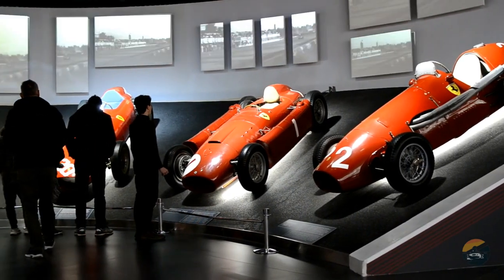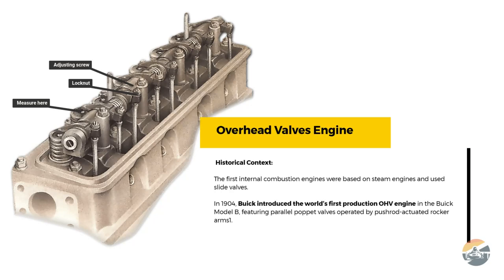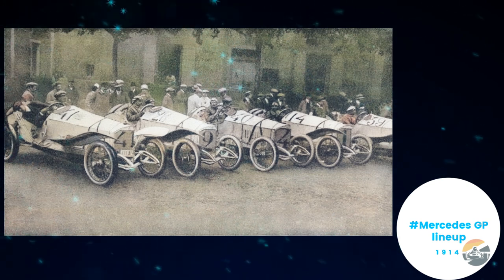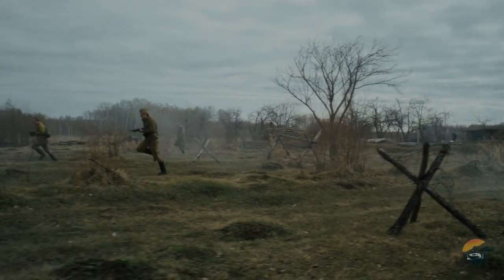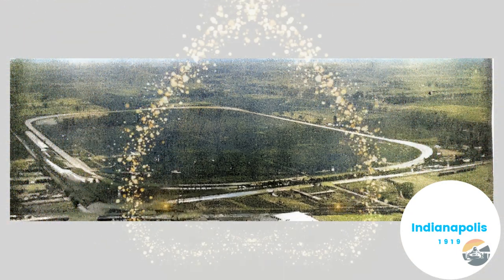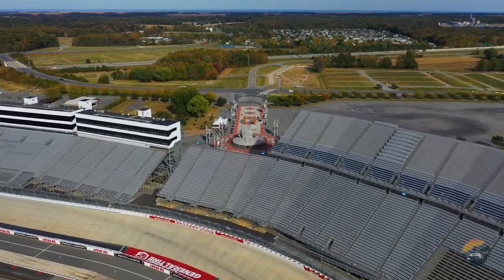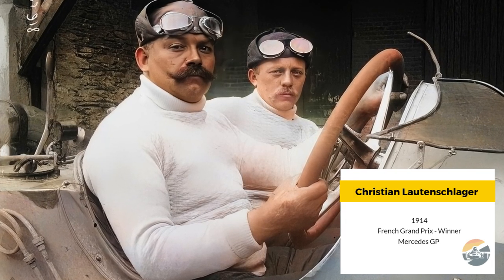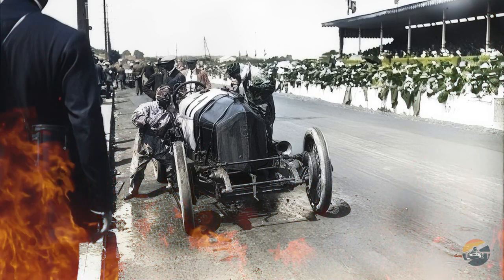The Evolution of Motorsports: F1, Indycar, Nascar - Part 2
Join us at the @OldSchoolMotorsports Academy as we shift gears and explore the innovative decade of Grand Prix racing from 1910 to 1919!

Witness the birth of iconic innovations like overhead valves, witness the rise of fierce rivalries like Mercedes, and discover the groundbreaking technologies born from the ashes of World War I that would forever change motorsports.

This video (AI enhanced) is perfect for:

Gearheads and petrolheads looking for a deep dive into motorsports history.
Formula One and MotoGP fans are curious about the early 20th century racing scene.
Anyone interested in the impact of historical events on technological advancements.